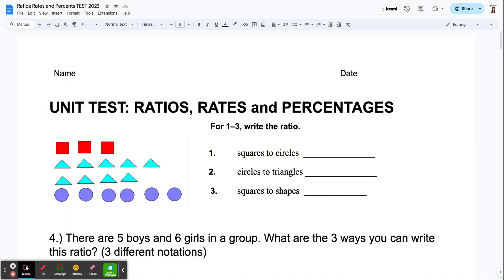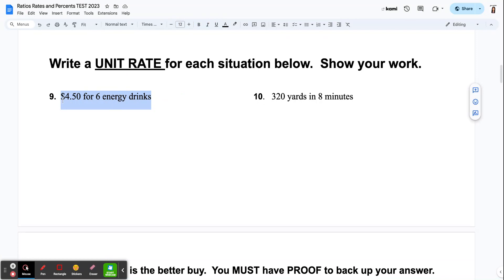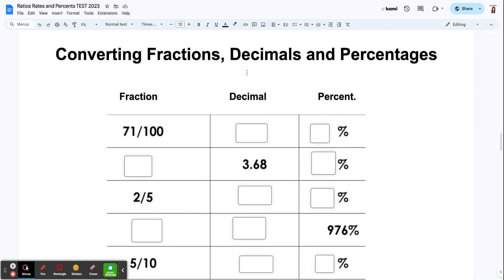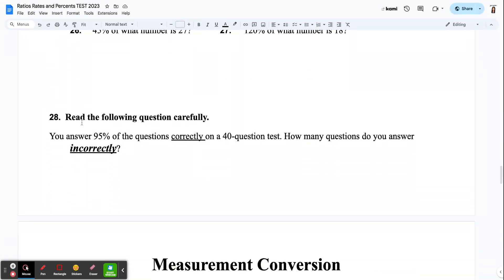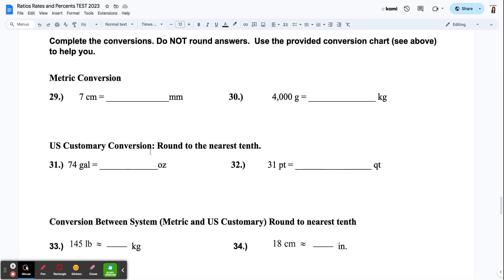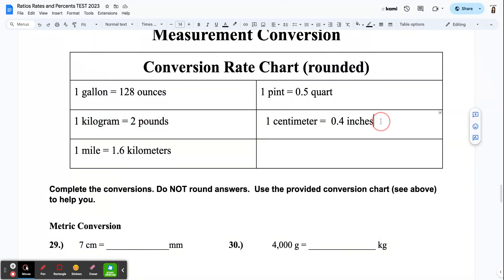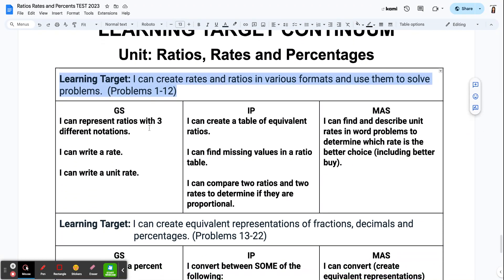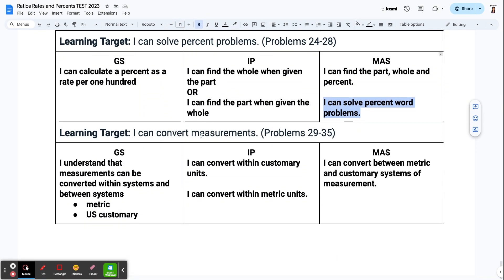TEST READ ALOUD: Ratios Rates and Percents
List to the video and PAUSE as needed to complete your Ratios, Rates, Percents and Measurement Unit Test.